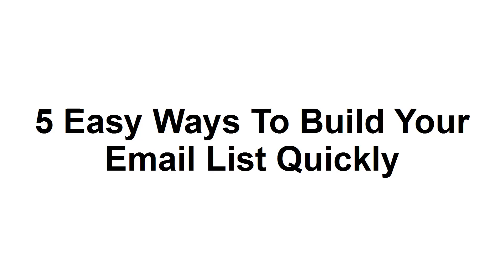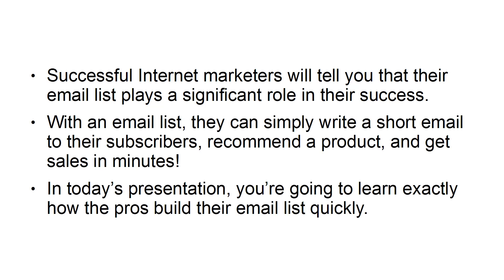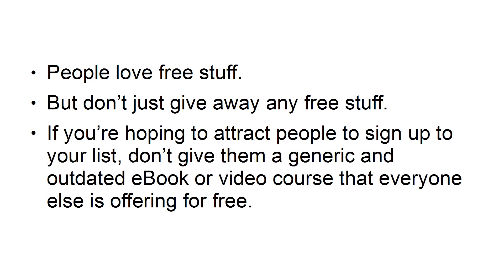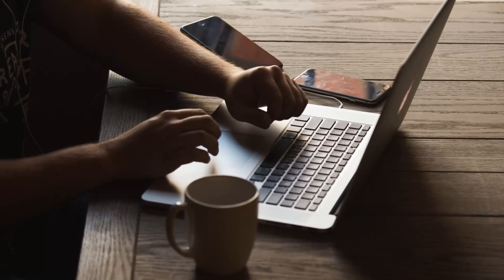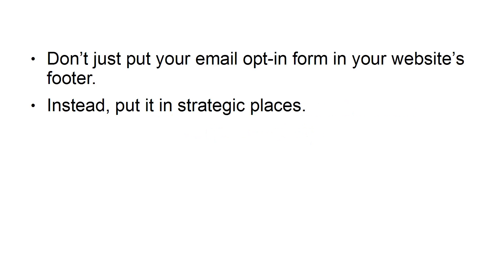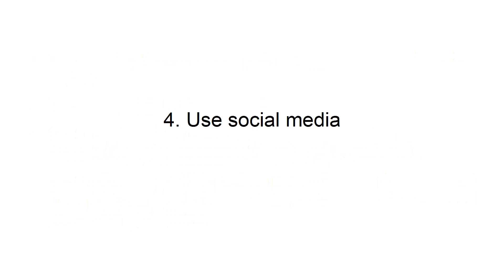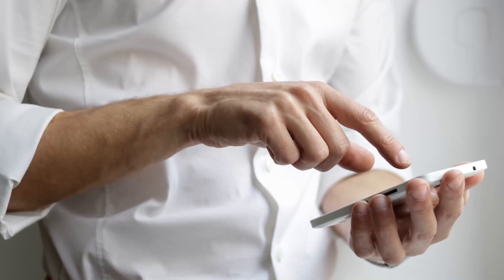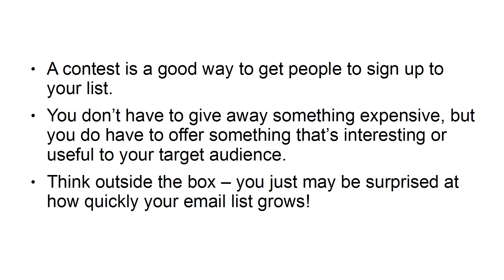👀 5 Easy Ways On How To Build Your Email List Quickly 👀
👀Get Your FREE Copy Of "EXPERT SECRETS" Now...👀